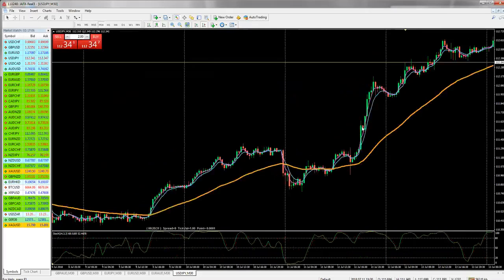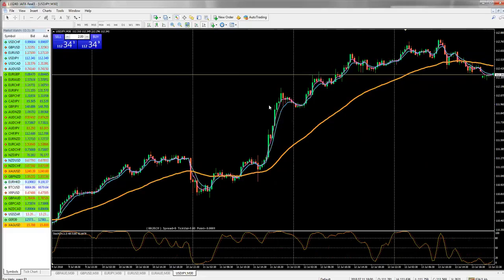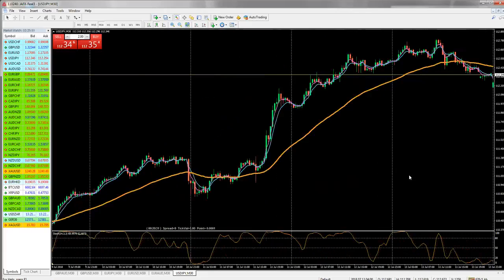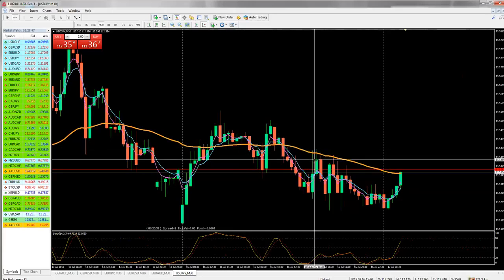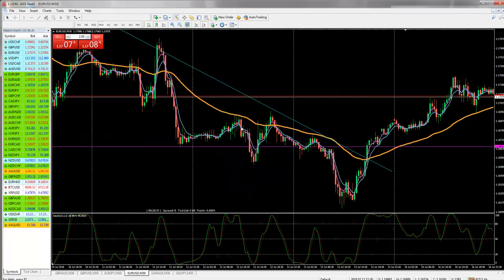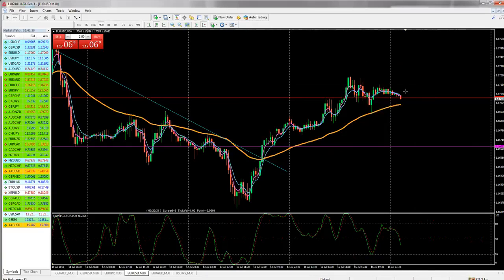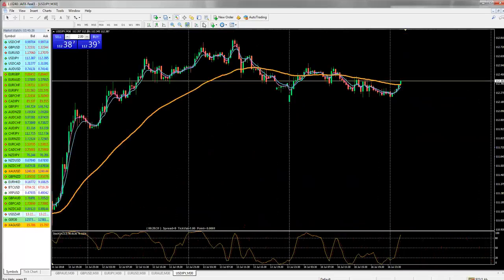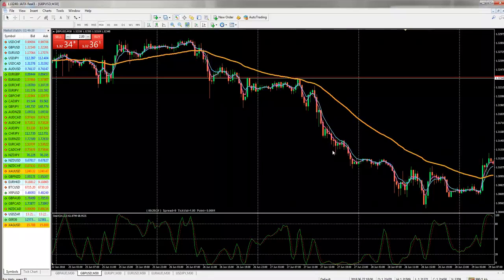Super Sniper Strategy: Dominate Forex Trading With Moving Averages And Stochastic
. In this video, we dive deep into the Super Sniper Strategy, a powerful technique for forex trading that utilizes moving averages and stochastic indicators. By combining the 3, 6, and 50 exponential moving averages (EMAs) with stochastic settings, you can identify high-probability entry points and dominate the markets. Watch as we walk you through the optimal indicator settings and reveal the key levels to watch for profitable trades.

Discover how the 50 EMA acts as your 'money line' and why you should avoid taking trades away from this crucial level. We'll show you how to recognize the perfect setup on the 5-minute, 30-minute, and daily charts, giving you the flexibility to adapt this strategy to your preferred timeframe. Whether you're a beginner or an experienced trader, the Super Sniper Strategy is a must-have tool in your arsenal.

Don't miss out on this opportunity to elevate your forex trading game. Start implementing the Super Sniper Strategy today and take your trades to the next level!

forex trading, super sniper strategy, moving averages, stochastic indicators, exponential moving averages, profitable trades, key levels, money line, indicator settings, timeframes

Key Moments:

01:01 Explaining the indicators needed
02:18 Setting up moving averages
00:03:05 Explaining the money line and importance of not trading against it.
00:03:45 Setting up key levels on the chart for analysis.
05:06 Secret juice approach
05:40 Emphasis on zero drawdown trading
06:21 Pullback trading strategy explained
07:06 Identifying market pullbacks for profitable trades
08:28 $10,000 turning into $20,000, etc. - Exploring the power of multiplying pips
08:55 Prioritizing secure profits - Know when to exit trades
00:09:35 Beautiful pullback example
00:10:53 Encouragement to reach the next level
00:11:01 Show me your entry, show me you got in right here and caught 30 pips.
00:12:07 Depending on where this candle closes, this is potentially a valid cross.
13:05 Strong downtrend with significant pullback observed.
14:01 Analysis of MA positioning and entry strategy discussed.
0:14:54 Doubling the trade size after taking profit
0:15:18 Emphasizing the importance of exiting millionaire trades quickly
16:00 Taking 20 pips on a perfect pullback
17:11 Seeing a breakout later that day
00:17:16 Perfect pullback after breakout.
00:18:24 Entering a trade based on pullback strategy.
00:19:15 Perfect pullback opportunity
00:20:13 Market takeoff after multiple hits at 50 MA
00:21:02 High probability pull back strategy
00:21:20 Trading strategy for consistent daily profits
23:05 Securing pips or setting stop-loss
23:44 Waiting for pullback before trading
00:25:02 You enter right here and take 10 pips to the orange line on some millionaire stuff
00:25:21 Every single pip you can take a quick sell to the horn block attempt it's good
00:26:25 Stochastic at fifty and over, indicating a potential trade setup.
00:26:42 Entering trades based on specific criteria for optimal results.
00:28:11 This thing keeps pulling back on an uptrend.
00:28:14 And drop, take my 55 pips but only call this because I'm watching only a few charts.
00:29:39 Boom Boom Boom Millionaire Trade
00:30:07 Reject Reject Reject, Sale Cross Reject
00:31:39 break reversal fake out bull couldn't break
00:32:00 resist resist reject reject
00:33:59 Setting stop-loss and entry points
00:34:19 Tight stop-loss and profit potential
0:35 Encouraging viewers to comment 'living lavish' and be excited about catching pull backs
0:34:30 Emphasizing the importance of contacting 'Bruce live' for full success level